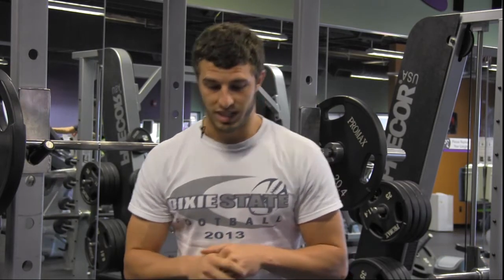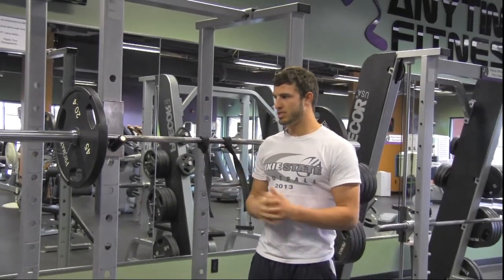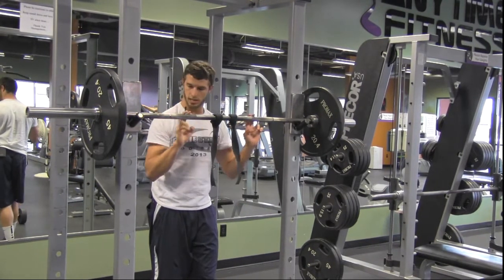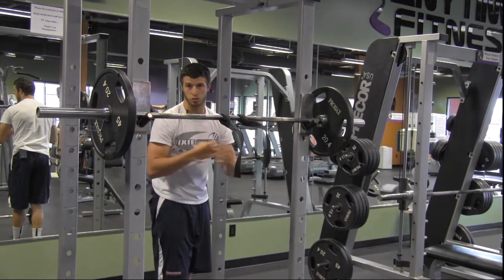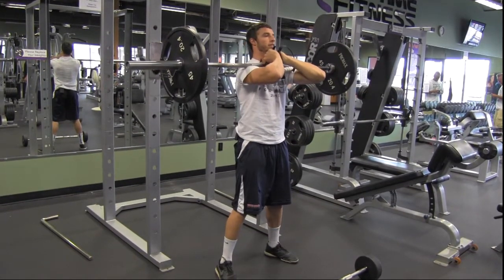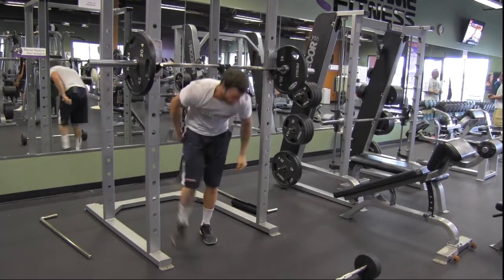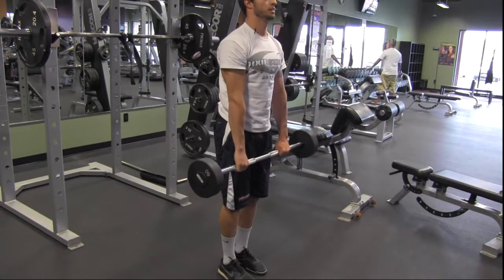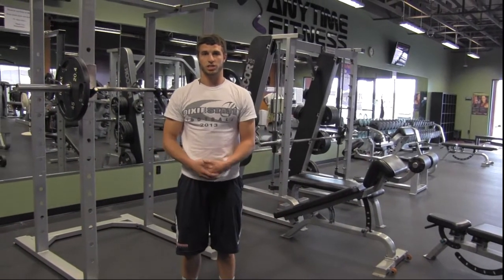True Naturalbodybuilder with Kendell Prescott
Football player Kendell Prescott show how to work out legs to keep up on the field.
TrueNaturalBodybuilder.com